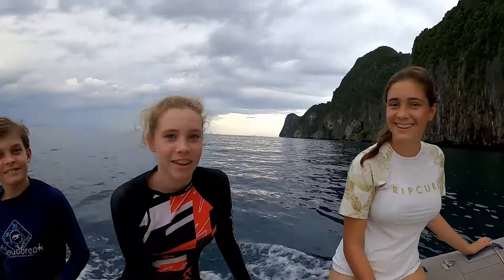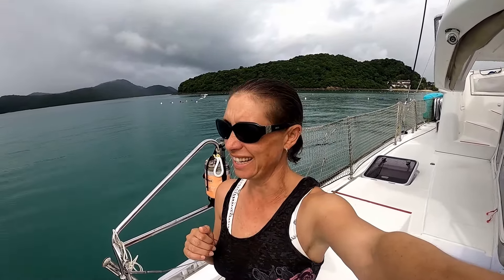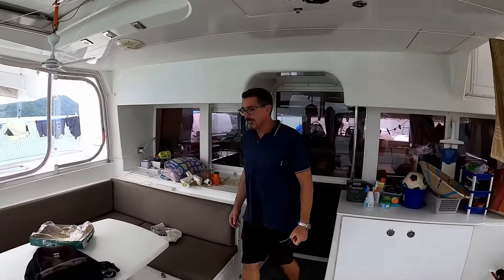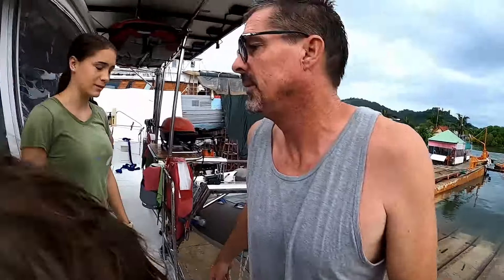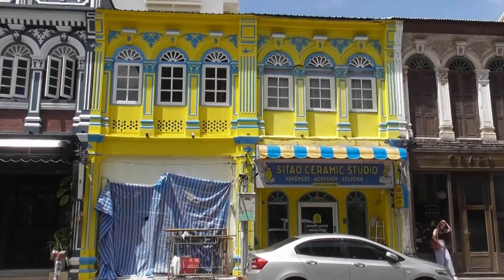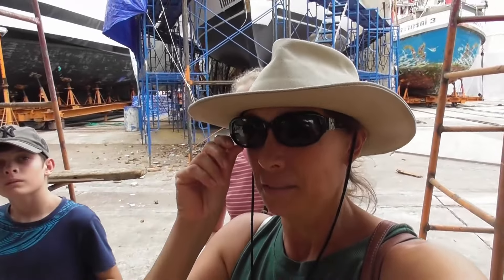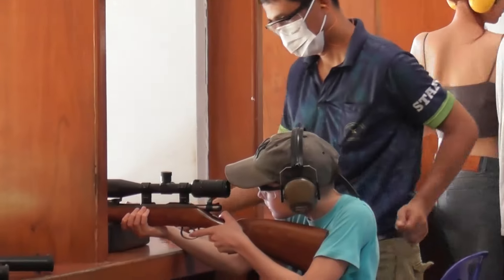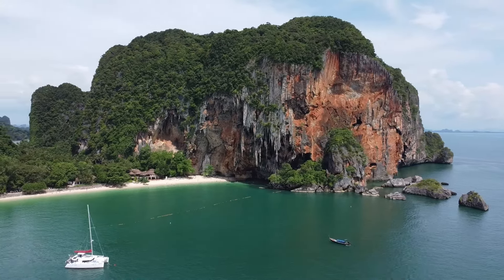Ep 105 Haul Out Phuket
Hauling out in Thailand, we get hauled out at Ratanachai Shipyard in Phuket.  While Brave is on the hard, Kim and the kids explore Old Town Phuket.  Brave gets a polish, new antifoul and some TLC.